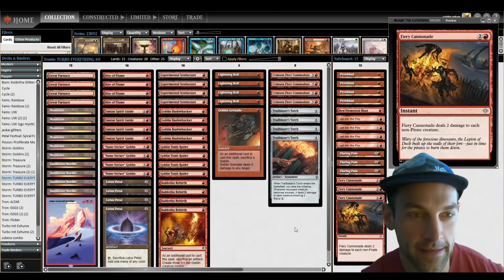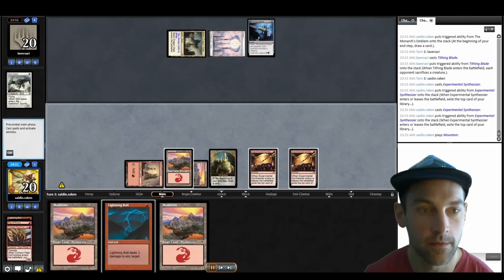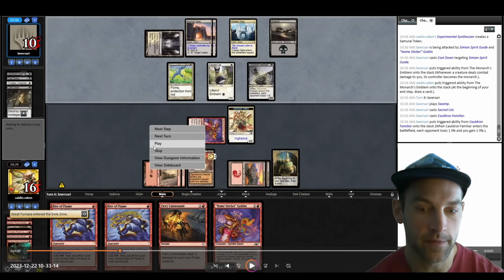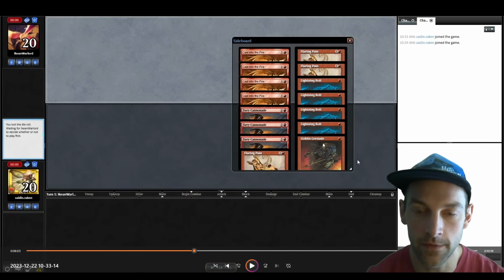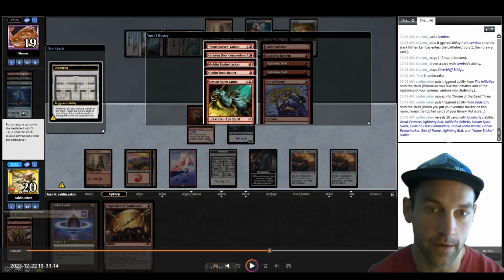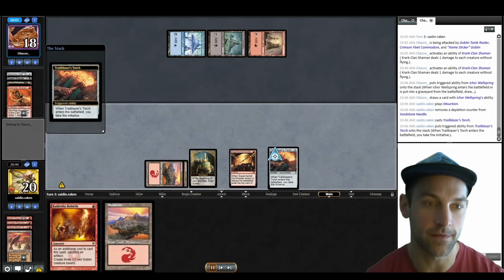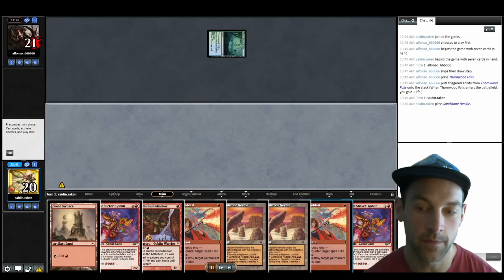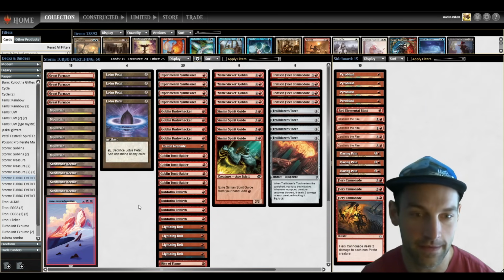Trophy League! Reviewing a completely undefeated league with Turbo Red!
In this video we are taking a look at a Clean Sweep league where we played Turbo Red. This deck is looking to go aggro, or go emblem, and do it as soon as possible.

Deck Tech 0:00
Round 1 vs Abzan Cat Gate 3:59
Round 2 vs U Terror 10:45
Round 3 vs Grixis Affinity 15:55
Round 4 vs Turbo Fog 25:17
Round 5 vs UW Glitters 28:36